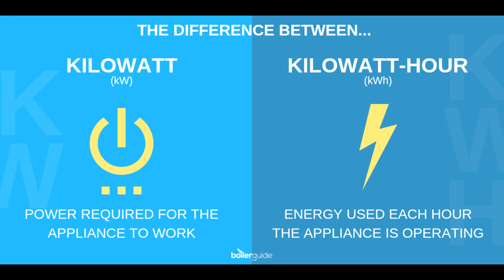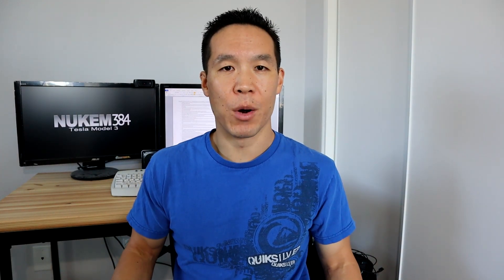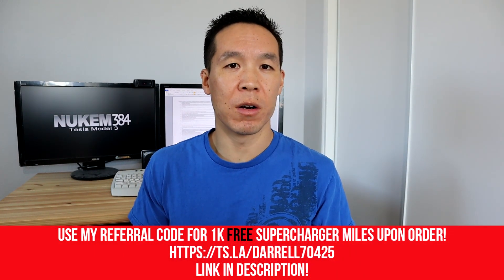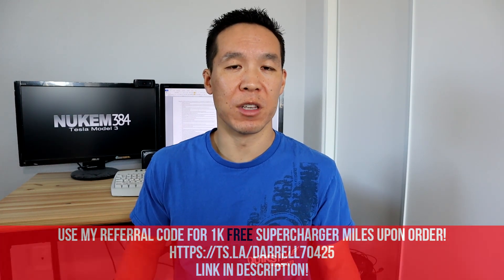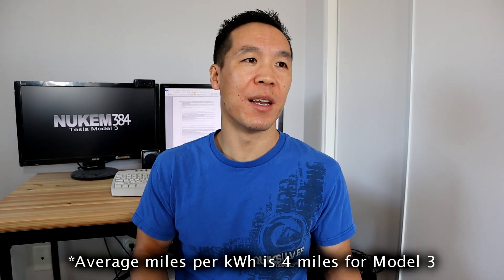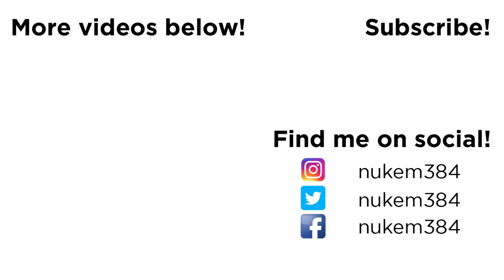kW vs kWh, What’s the Difference? Explanation For Your Tesla Model 3, Y or Any Electric Car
In this video, I explain what the difference between kW and kWh is.  These two terms can be a bit tricky, as they are related, but not exactly the same.

The EV Wash cleaning kit!

Model 3 Jack Pads